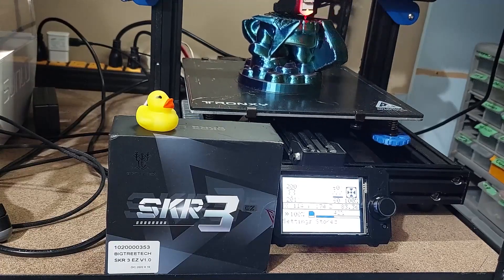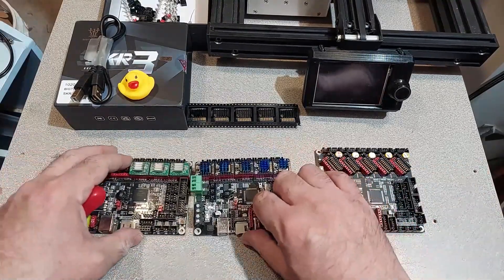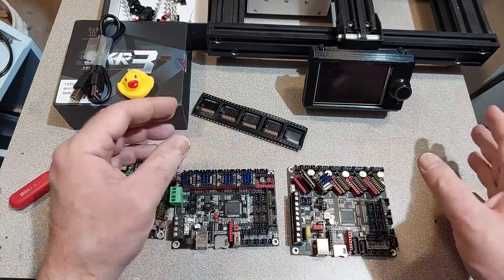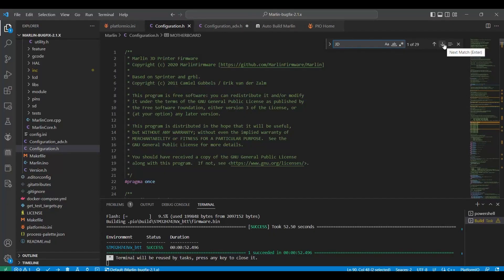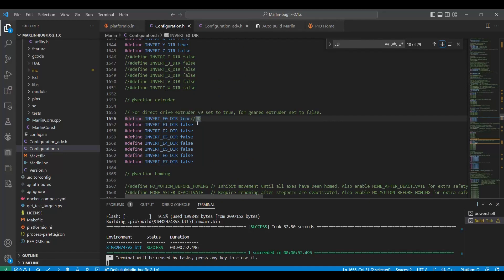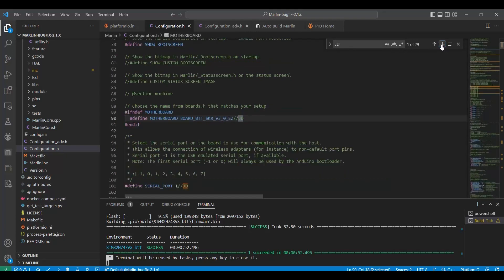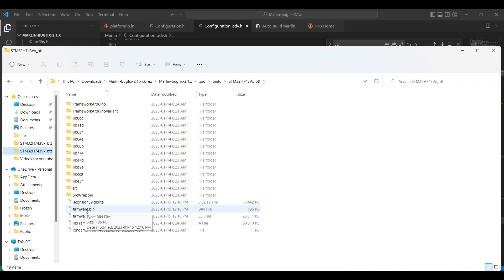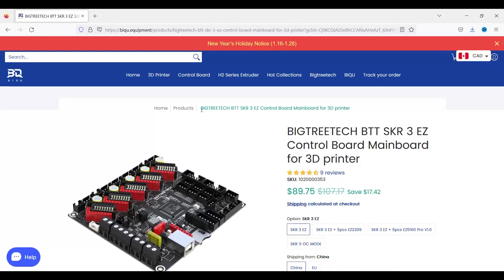How to install SKR 3 EZ in minutes!